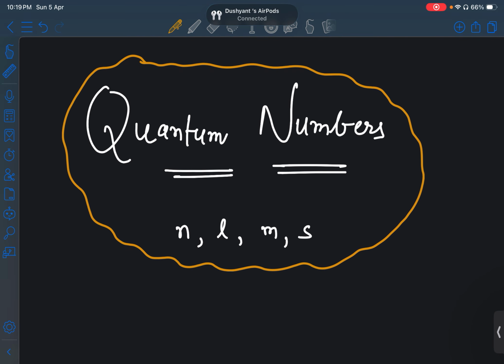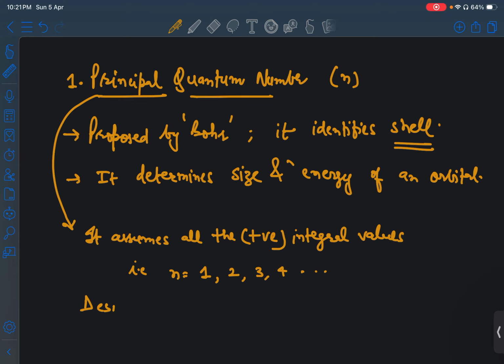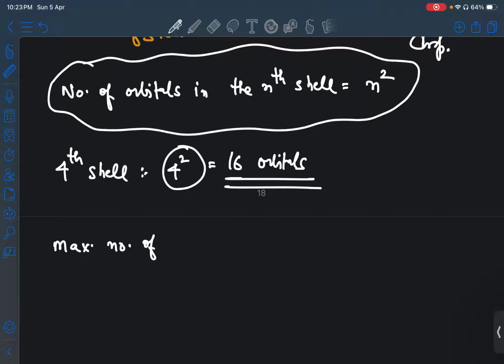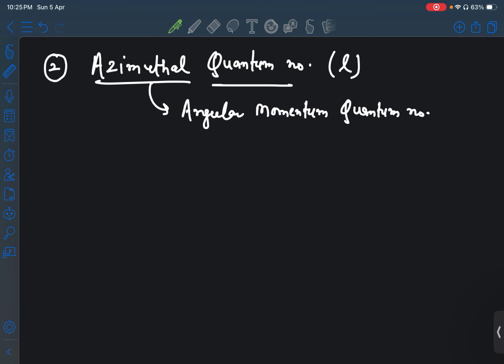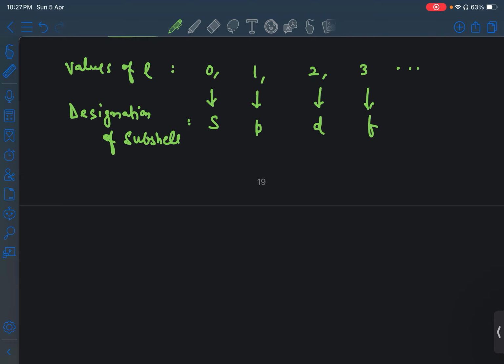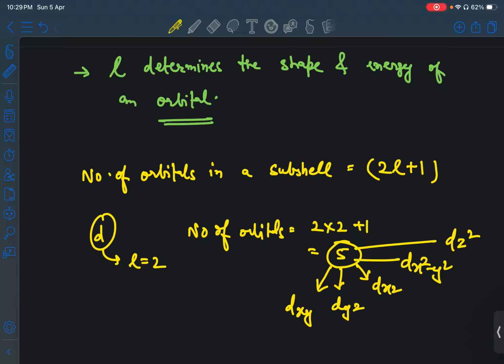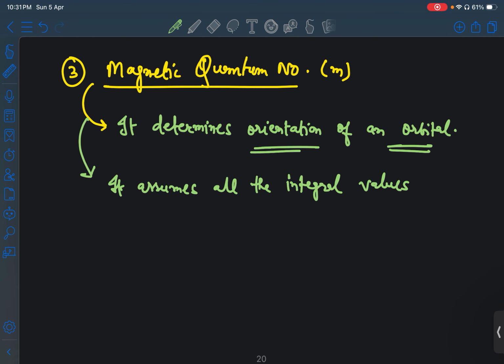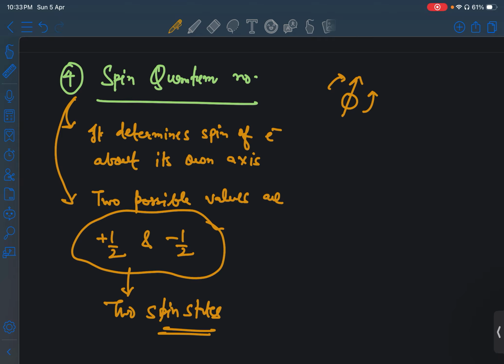Quantum Numbers Explained Clearly - n, l, mₗ, mₛ (AP • DAT • MCAT • OChem)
Quantum numbers are often taught as symbols to memorise.
In reality, they describe how electrons exist in atoms.

In this lecture, we explain quantum numbers conceptually:
• What each quantum number represents (n, l, mₗ, mₛ)
• How they define orbitals and electron behaviour
• Why these numbers are necessary, not arbitrary
• How they connect to orbital shapes and electron filling

This lecture is part of a complete Organic Chemistry foundation series
for AP Chemistry, DAT, MCAT, and US College Organic Chemistry (OChem I & II).

If quantum numbers feel confusing or disconnected,
this lecture will help you see the logic behind them.